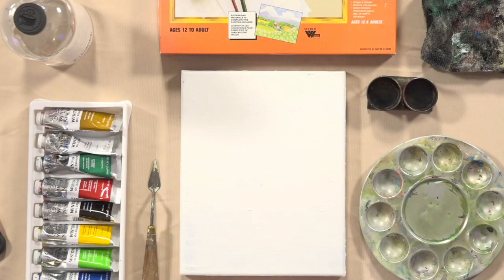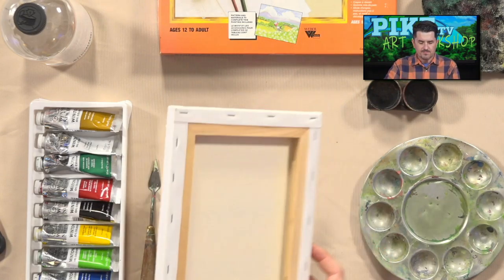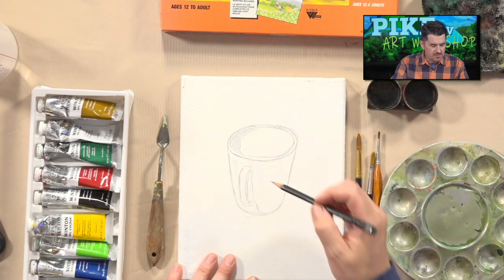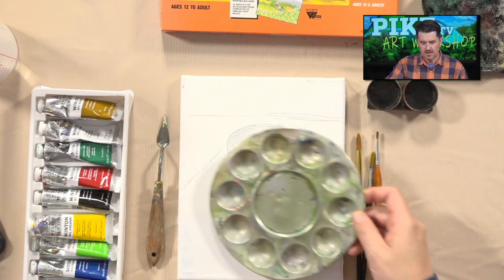The Art Workshop with Christopher Epling - Ep. 81